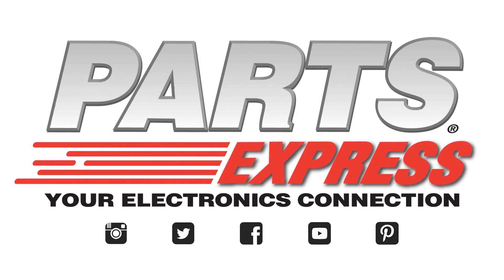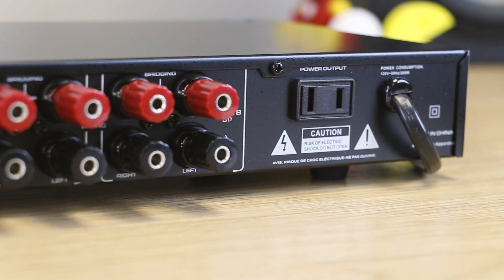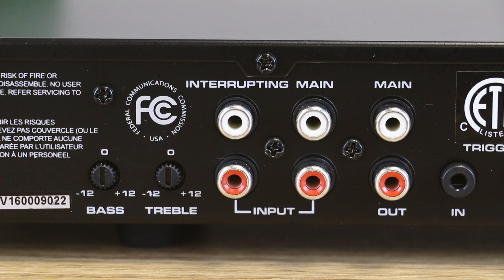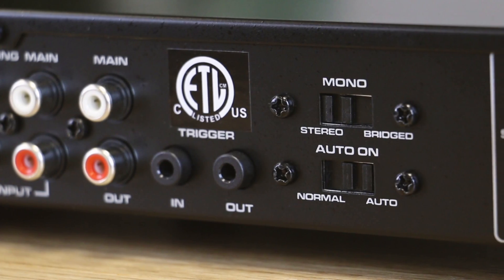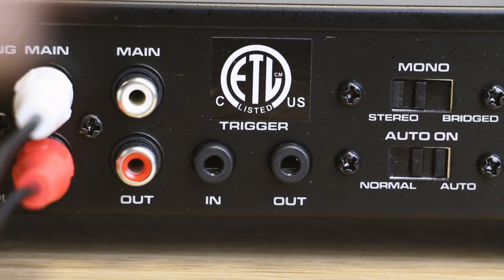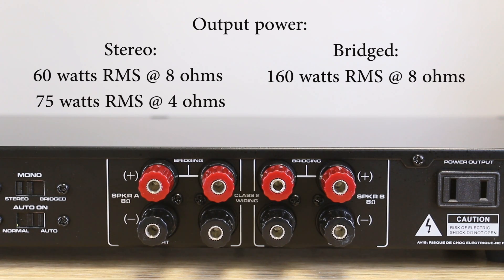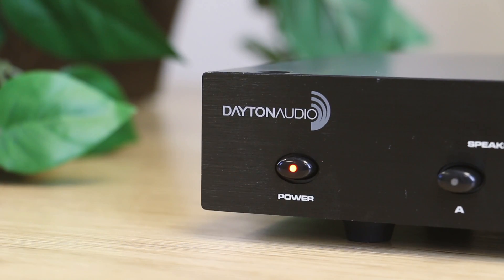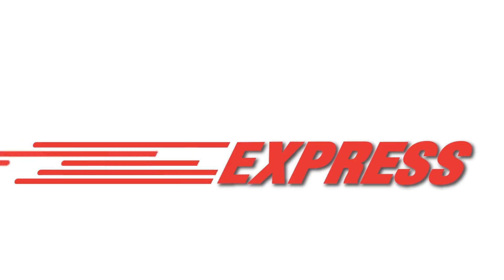Dayton Audio APA 102 Product Spotlight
The Dayton Audio APA102 high fidelity power amplifier switches sources and powers on (in auto-on mode) automatically when a source signal is detected. Two-sources, two-channels, and Class D topology make Dayton Audio's APA102 amplifier the heavyweight in its class. The APA102 features two pairs of RCA line level inputs and a loop-out from the second source to feed additional zones, receivers, or other devices. Use the APA102 for additional power when connected to a multi-zone audio system, or by itself to power a stereo speaker system.
The APA102 is rated at 75 watts RMS per channel into 4 ohms, and 60 watts RMS per channel into 8 ohms. In bridged mono mode, both amplifier channels are combined for high-power monaural output. The amplifier is rated at 160 watts RMS into a single 8 ohm load when bridged. Each amplifier output channel incorporates robust protection circuitry for reliability and safety.
Specifications: • Output power: 60 watts RMS @ 8 ohms, 75 watts RMS @ 4 ohms, 160 watts RMS @ 8 ohms (minimum impedance) bridged mono • Total harmonic distortion: Less than 1.0% @ 1 kHz • Signal to noise ratio: 100 dB, A-weighted • Frequency response: 10-30,000 Hz +0.0 dB/-3.0 dB • Input sensitivity: 700 mV • Power: 120 VAC, 60 Hz, 4.2A • Dimensions: 16.9" W x 7.65" D x 2.15" H.